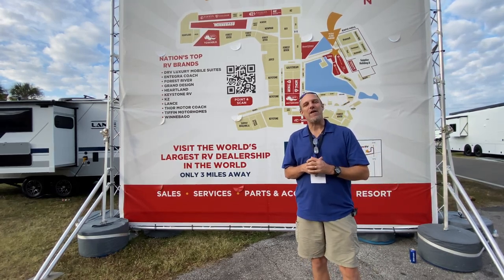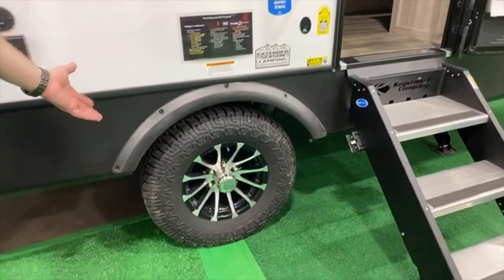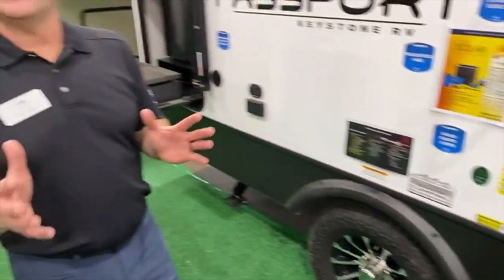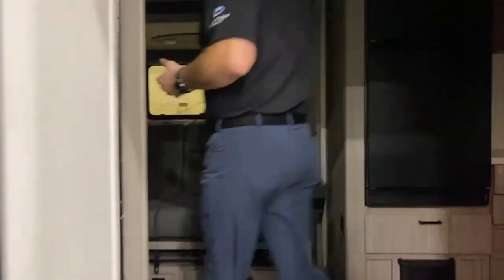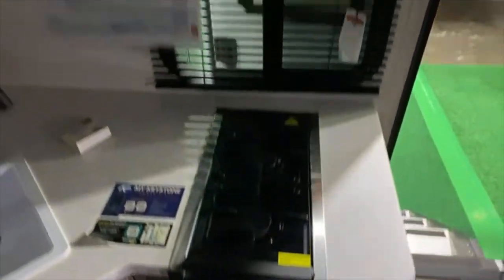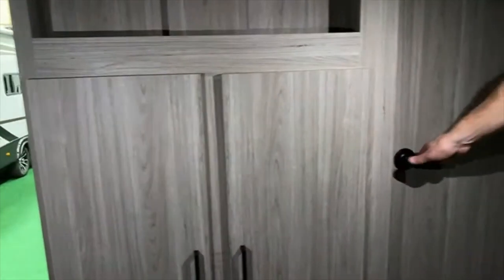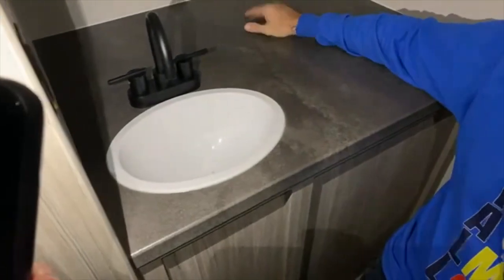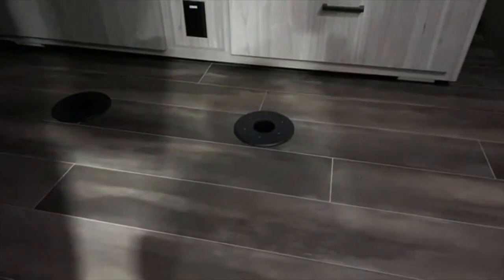TINY Travel Trailer. 2023 Floor Plan Of the Year... Can you guess which model???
There were Soooooo many new and amazing floor plans, models and manufactures at the 2023 Tampa RV Show.  This Floor Plan won Floor Plan Of The Year.  Its a Tiny Travel Trailer. Can you guess which model it is?  I was surprised.

The 2023 Passport Solo 15FK is a small but mighty RV.  It has all the amenities of a large Travel Trailer, but packed into a TIny Travel Trailer